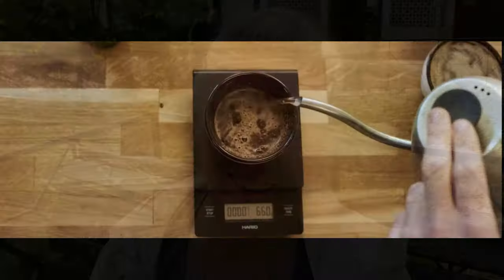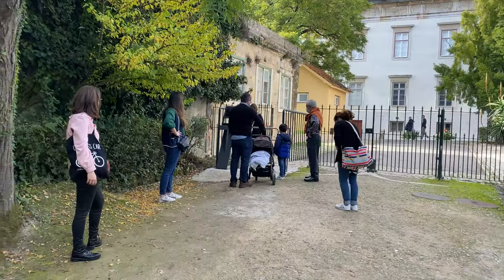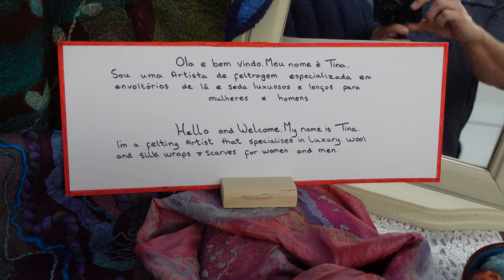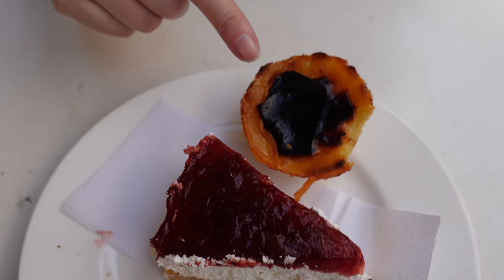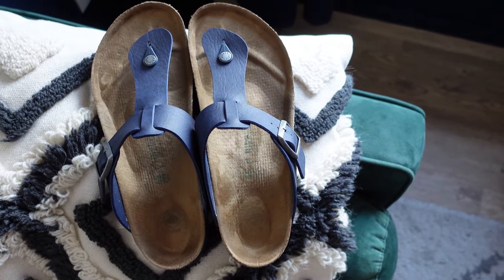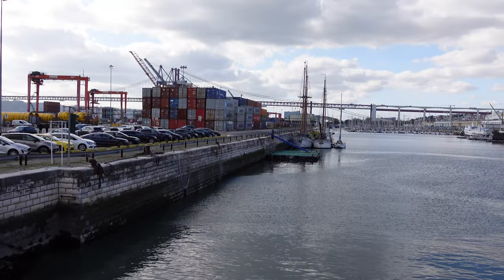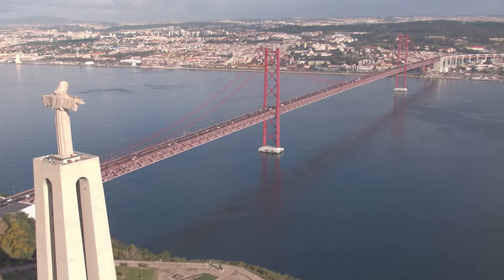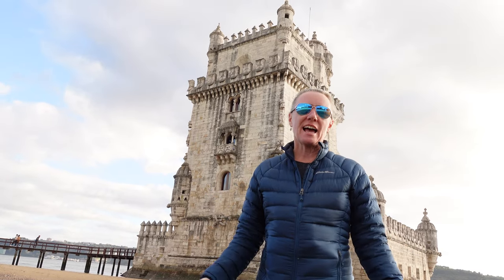LISBON ~ Towers, Bridges & Peri Peri (Yum!) ~ VLOG 231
This week in Lisbon we visit the towers and some of the awesome historic bridges but we also take care of the important stuff and that is discovering the best little restaurant for Peri Peri Chicken.

Cameras:
Sony ZV-1
GoPro Hero 7 Black
iPhone 11